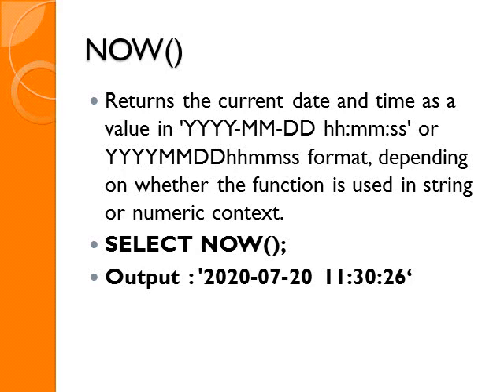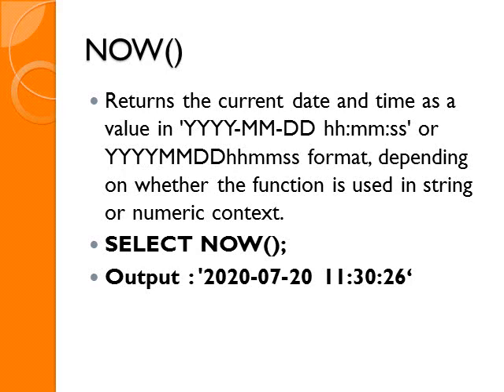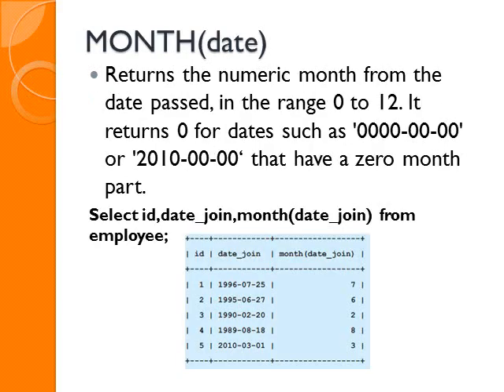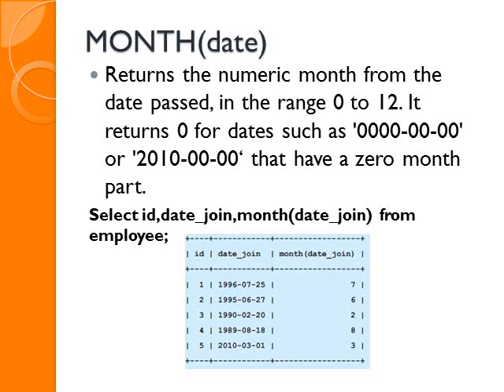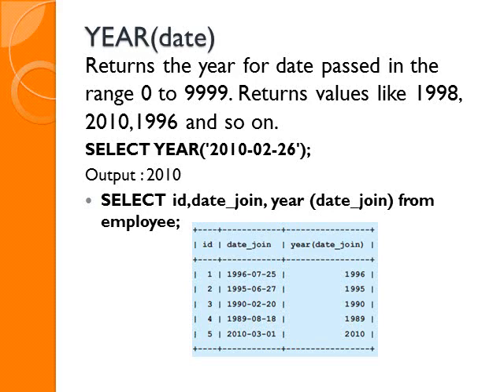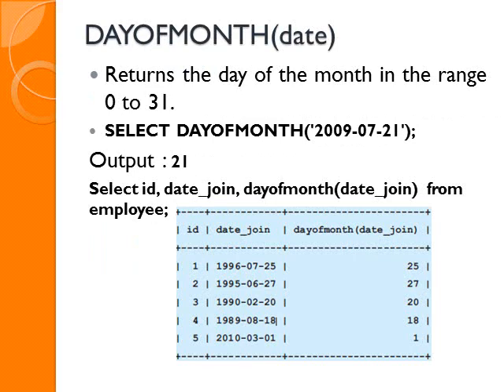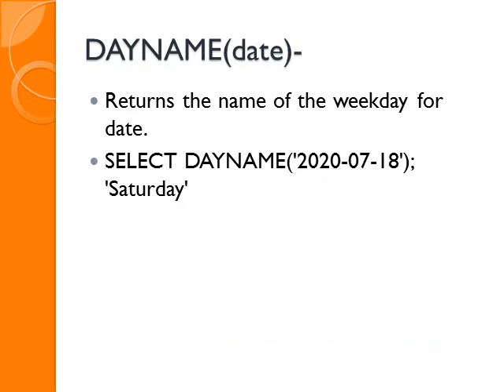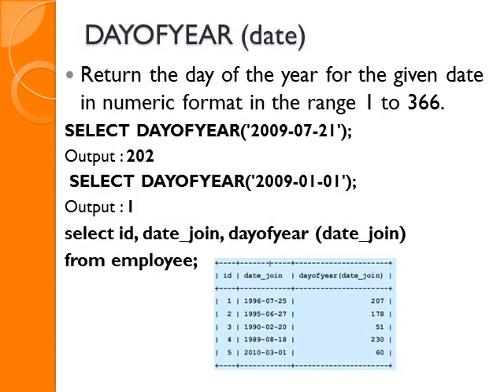Date functions in SQL